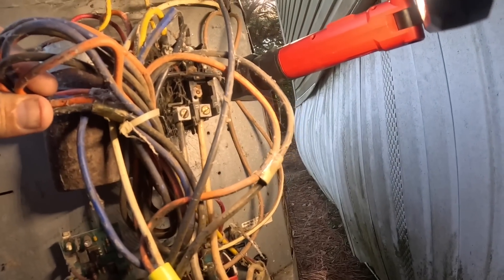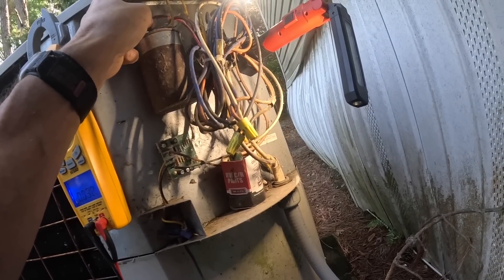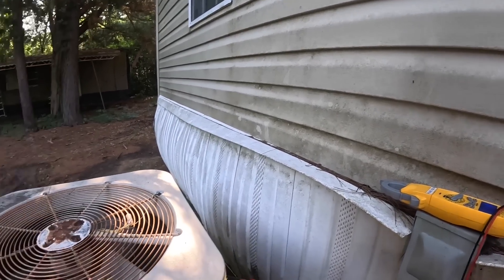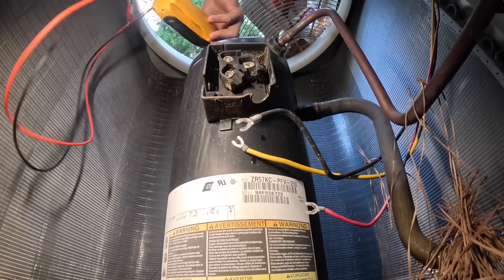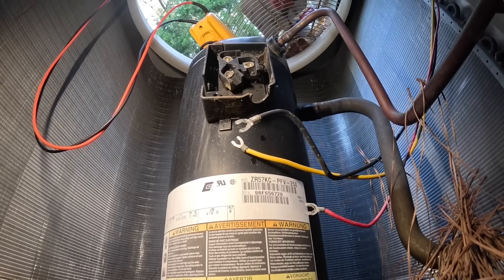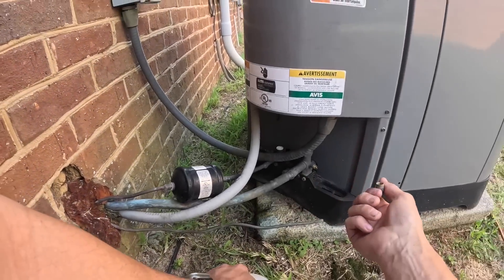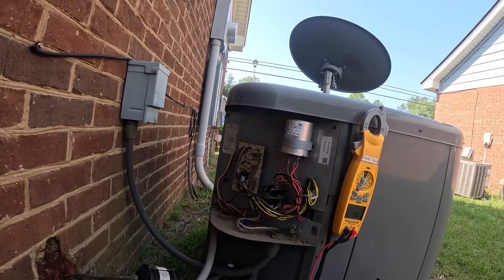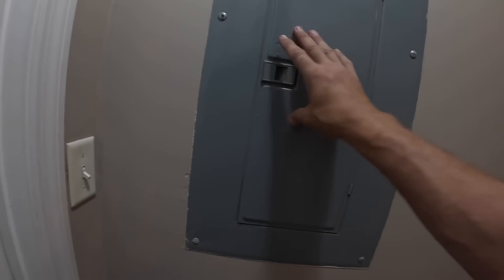Compressor Diagnosis On Two Separate Systems!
In this video I visit two customers with similar problems!

3-Amp Breaker
1/4” adapter for Wiha Torque Screwdriver